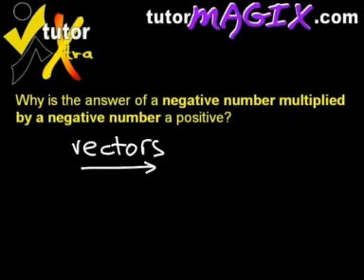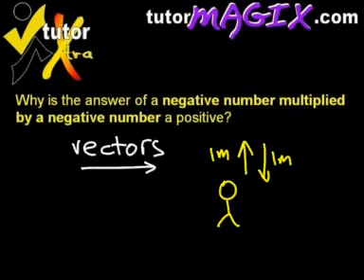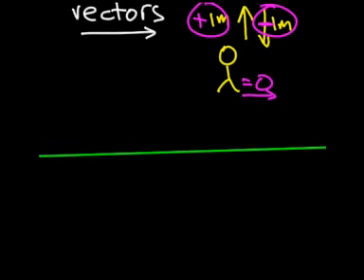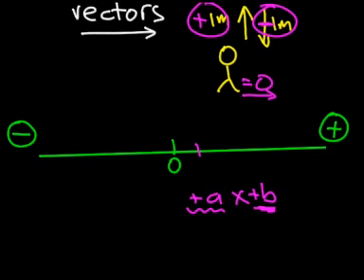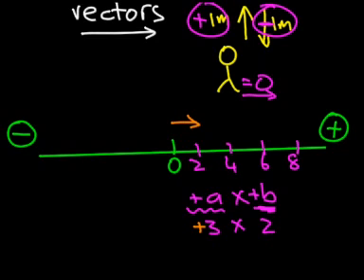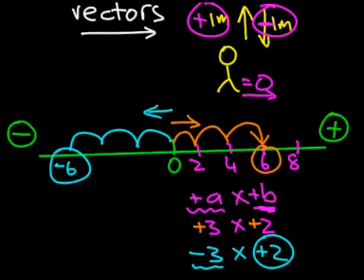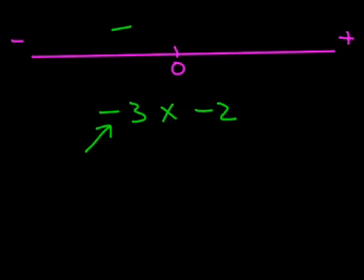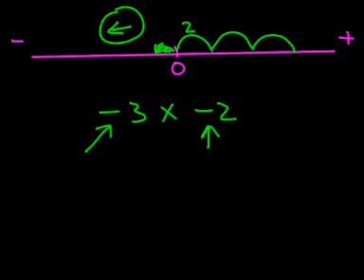why is a negative times negative a positive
Attempting to answer this question using the concept of direction